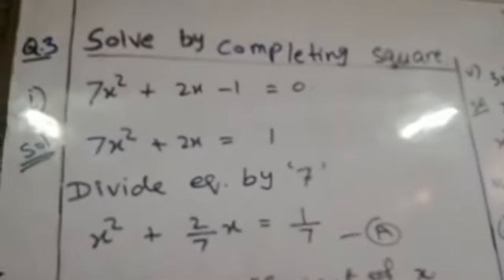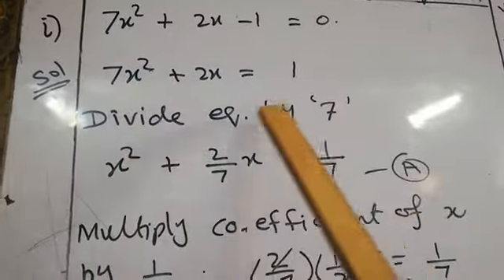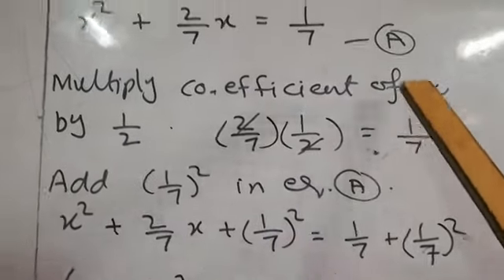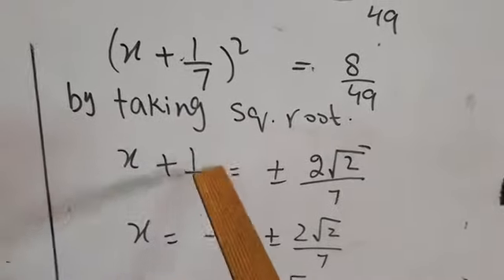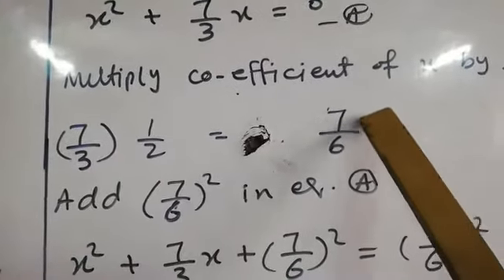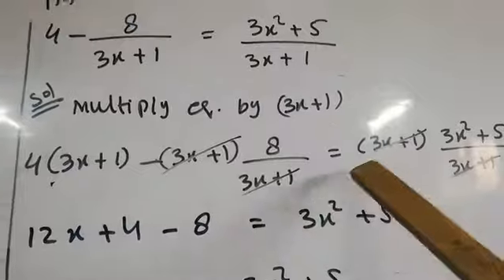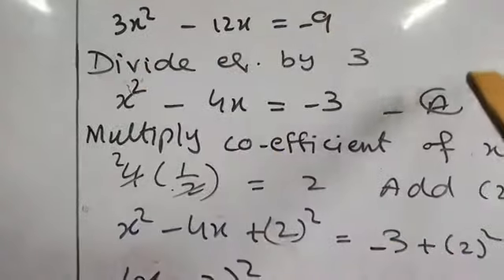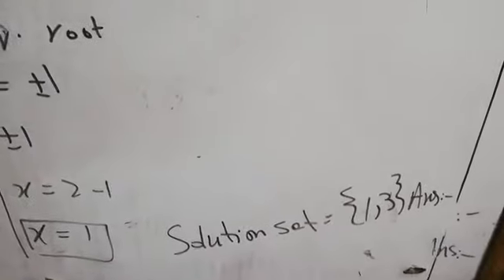Math 10 |Quadratic Equations |Ex. 1.1 | Solve the Completing square Method Q.3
Completing- square- Method 10th math PTB|Ex. 1.1 /Q. 3 quadratic-Equations
Students wilk be able to learn about
1.Solution of quadratic equations
2.Complelting square method